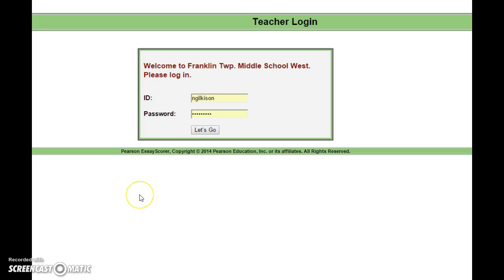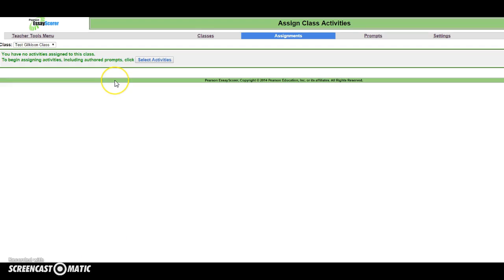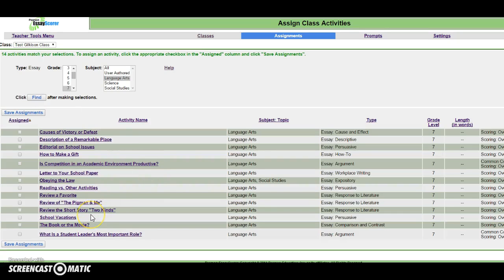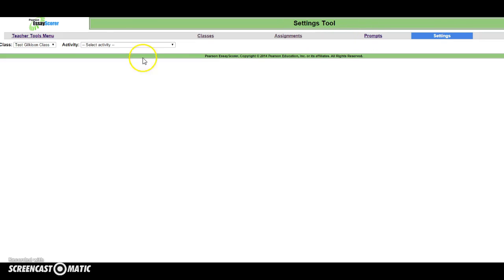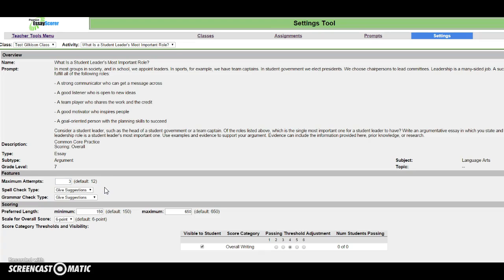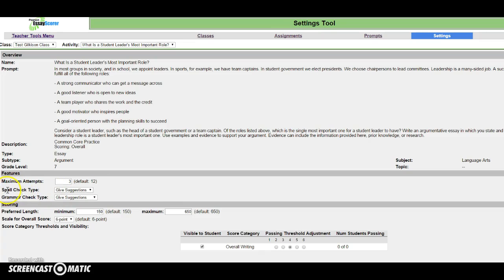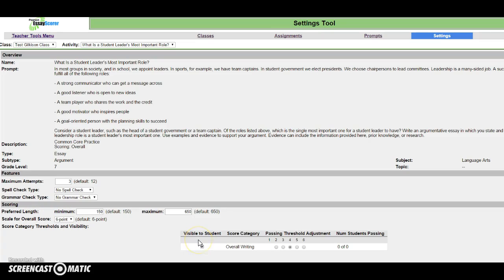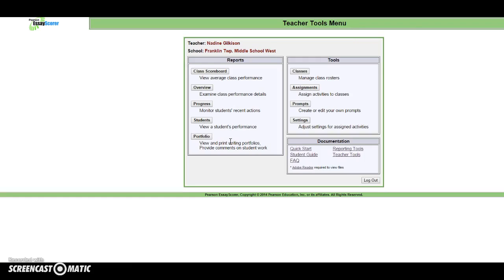How to Assign Pearson Essay Scorer Prompts